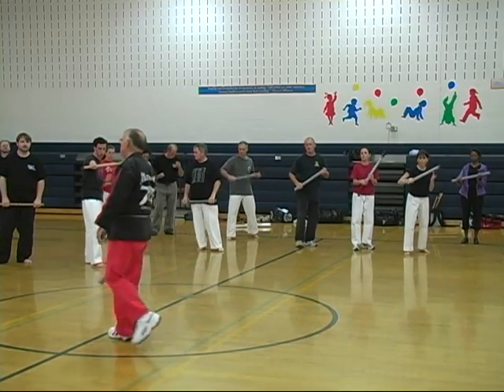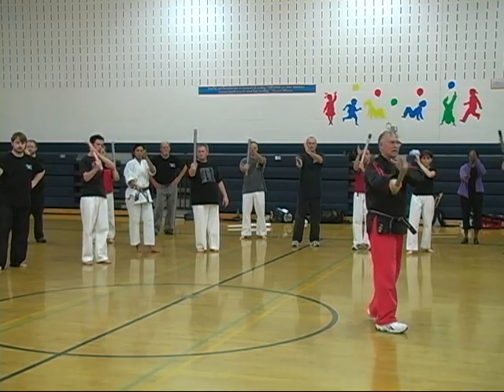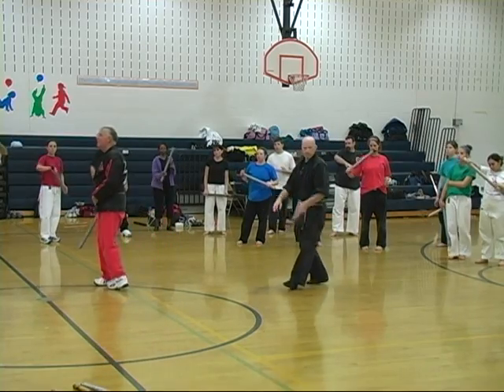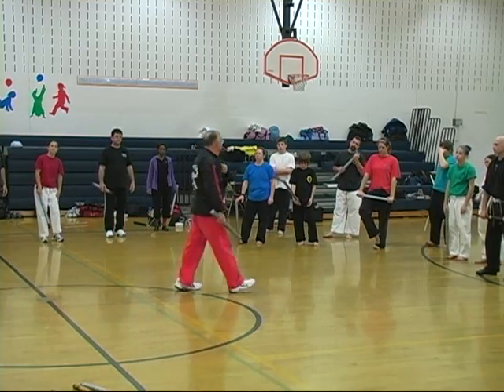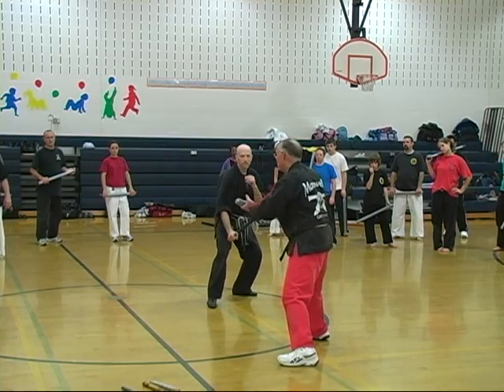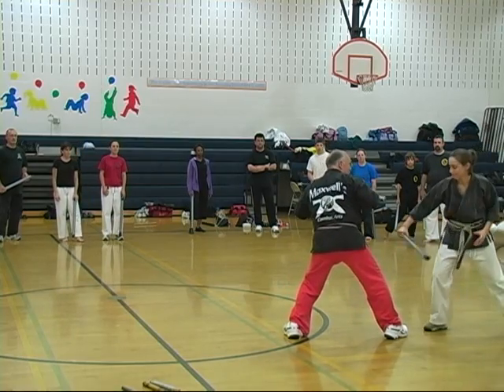Bando Short Stick Seminar for TKA Part 1